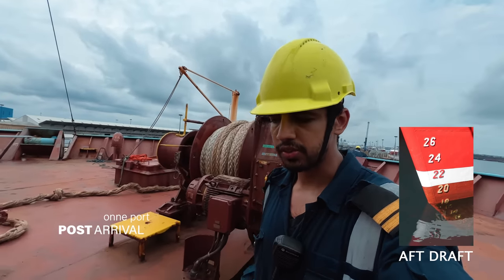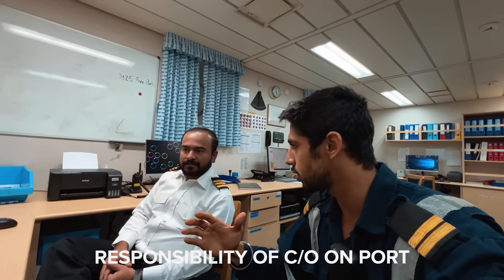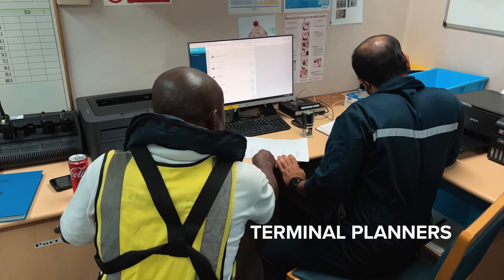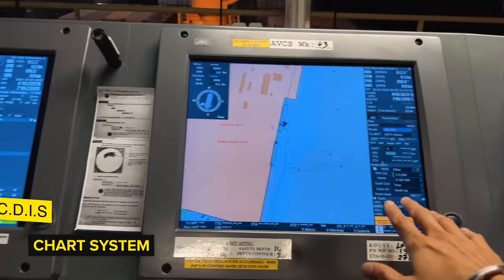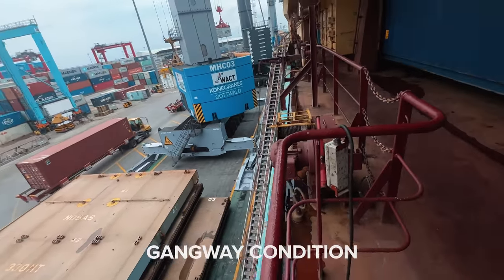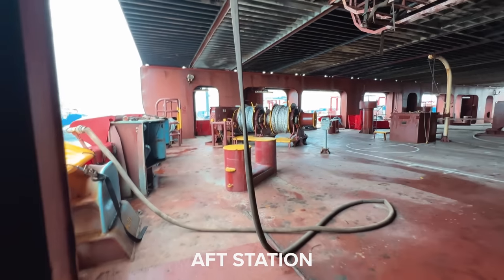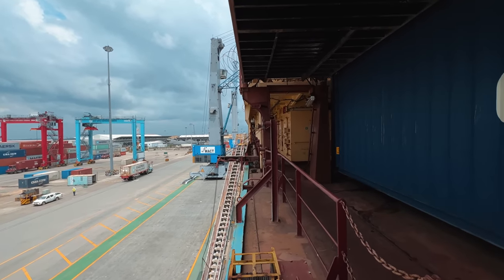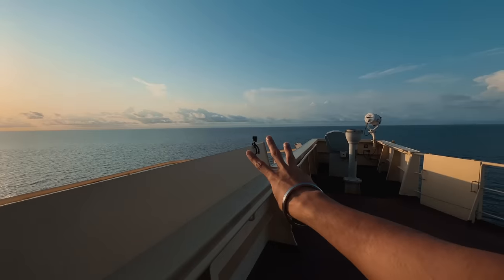How I Handled a Ship INSIDE Africa's DEADLIEST Port - Life At Sea!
How I Handled a Ship INSIDE Africa's most DEADLY Port - Life At Sea!

IMPORTANT LINKS

● 3$ credit for signing up on the app with the code KARANV802

Time Stamps
00:00 Intro
00:56 Port Location
01:07 Post Arrival operations
02:29 Chief Officers LIVE Orders
03:08 Responsibilities of the Officer
03:33 Decision of Loading/Unloading Cargo
05:06 Ballast & Anti Heeling operations
07:27 How I Upload Videos from the Ship
08:58 Cargo Operations Monitoring
10:54 Mooring Watch
11:53 Operations on Jetty
12:40 Bilge Operations
13:11 Departure from Port

In this thrilling video, join me as I take you on board my ship and into Africa's most dangerous port. I'll share my personal experience of navigating through treacherous waters, dangerous cargo, and the ever-present threat of piracy.

From the moment we enter the port, the tension builds as we navigate through narrow channels, past other massive vessels and face the unpredictable nature of the sea. We'll face challenges that test our courage and expertise as we work to unload valuable cargo safely and efficiently.

I'll reveal the strategies I use to keep my crew and myself safe in this perilous environment, including the importance of teamwork, communication, and staying alert at all times.

This is a rare glimpse into the world of life at sea in one of Africa's most dangerous ports. So, buckle up and get ready for an adrenaline-fueled journey that you won't soon forget!

Merchant navy has various departments & I am from the Navigation department. I have recently been promoted to the rank of a 2nd Officer onboard Maersk Ship.

Also for those who are new to the channel - I am Karanvir Singh Nayyar , a second officer in Maersk , vlogging my Life At Sea Journey.

ACCESSORIES
Tripod Stand
DJI Gimbal
Gopro Shorty

►Music Credit |